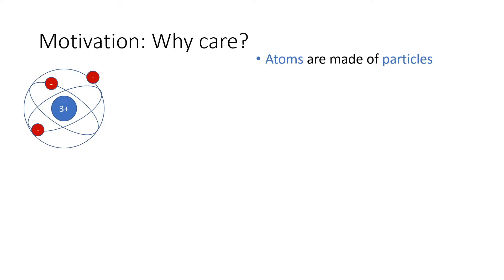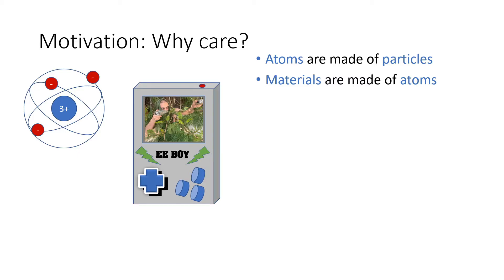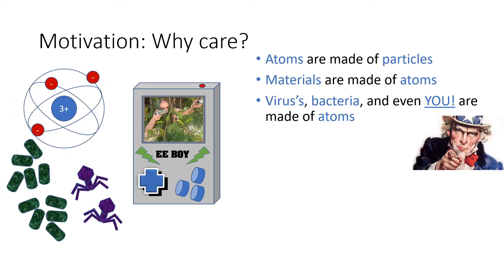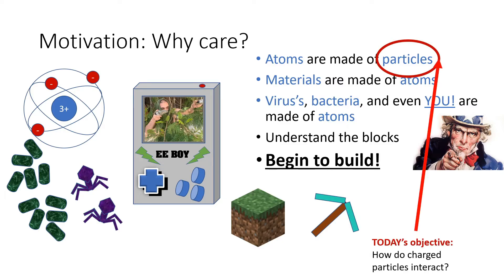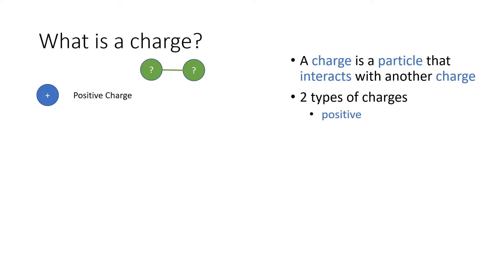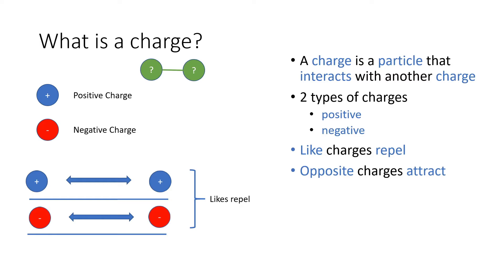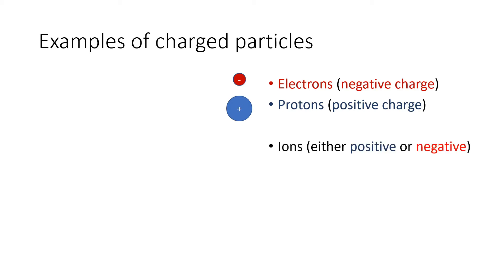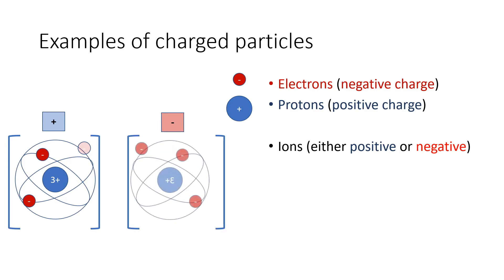How do charged particles interact?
Today is the third day in the June Series and we go over how charged particles interact. We are still learning and growing. Please feel free to provide feedback and suggestions on topics to cover in the future.

Video made on Filmora9
Thumbnail on GIMP

He makes great jams